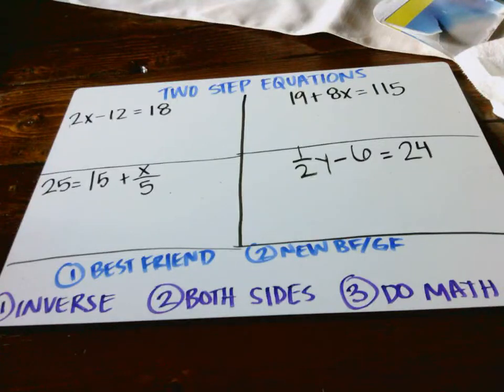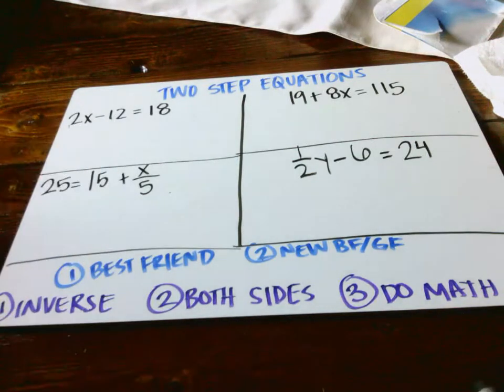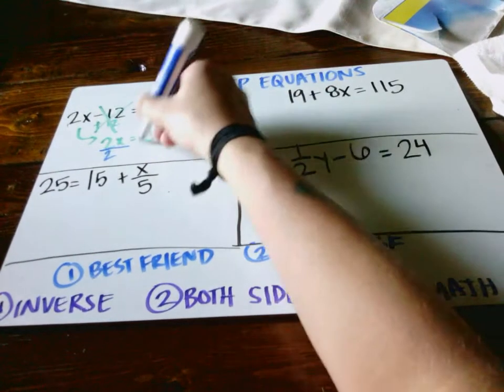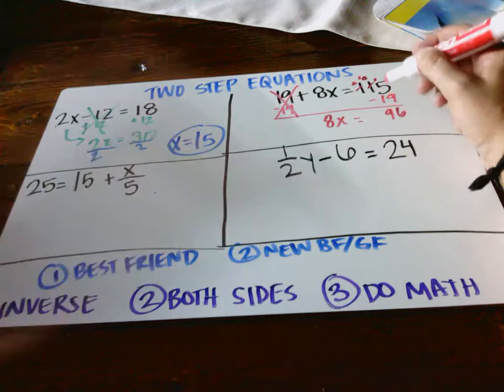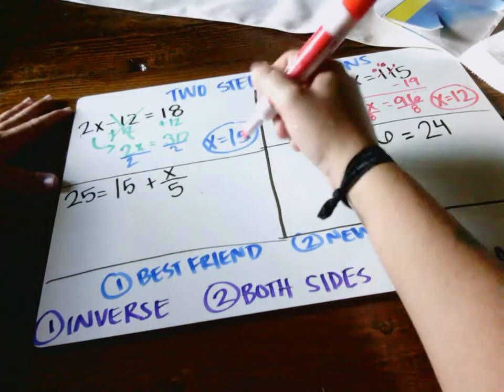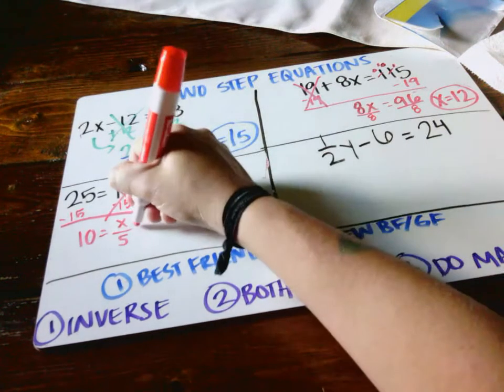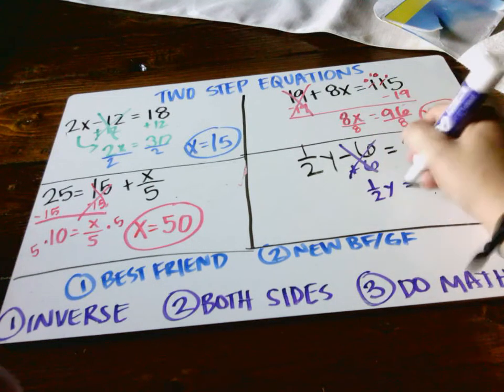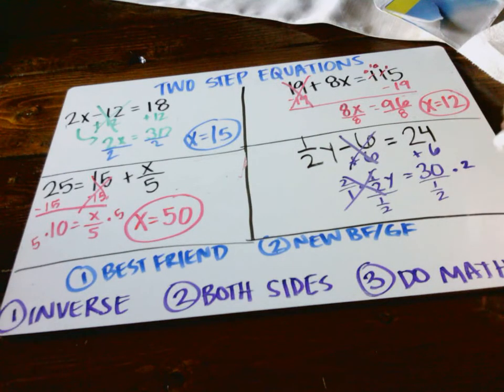Williams 2 step equations